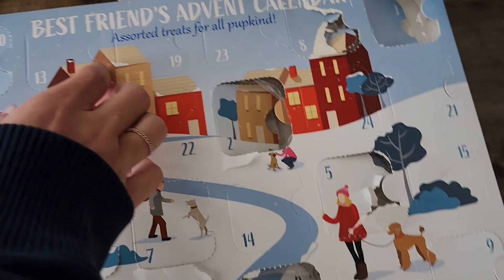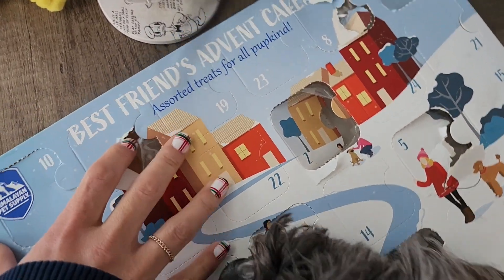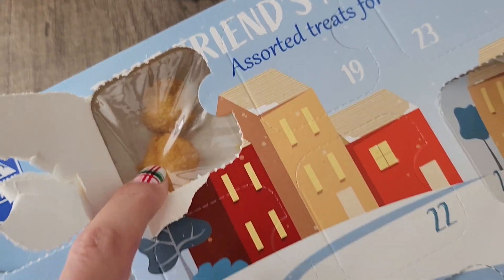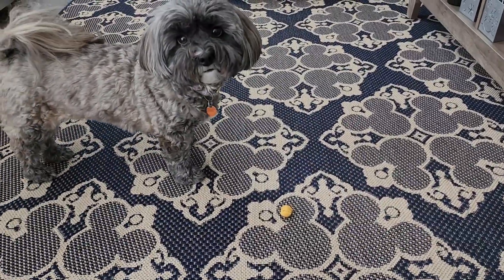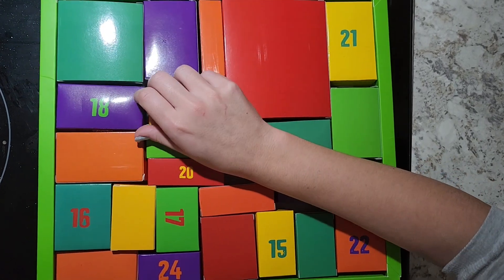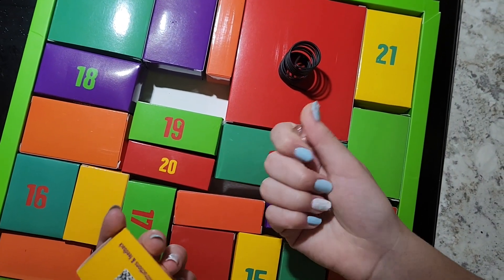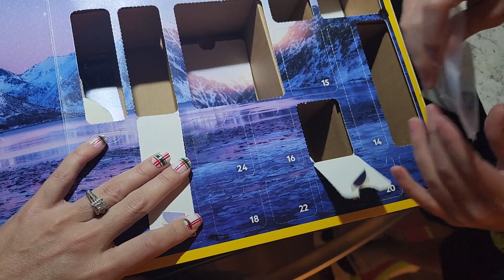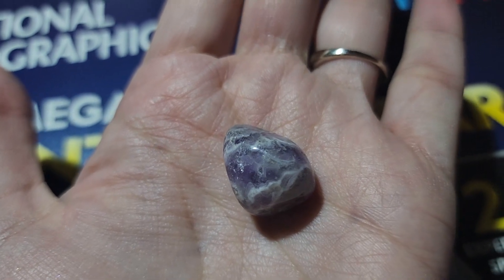Advent 2022: Day 13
Here is Day 13!

It is out before Day 12 because the experiment for Cainan's Science box on Day 12 takes 24 hours of waiting. We will see you in Day 12 Soon!!!

I'm Jackie the wife of Jason and Mom of 2 kids, Morgan (14) and Cainan (11). We love to have adventures whether at home or out and about. We hope that you enjoy our videos!!

We are Now Official Ambassadors for ByteTag! If you're interested in a ByteTag for your pet or want to learn more visit: shop.bytetag.co

**Music in this video is NOT our own**